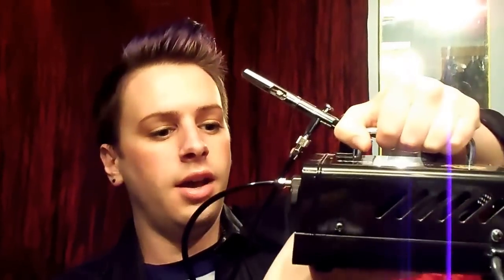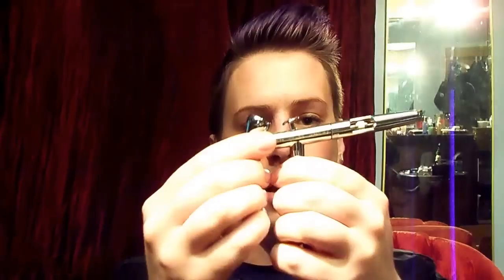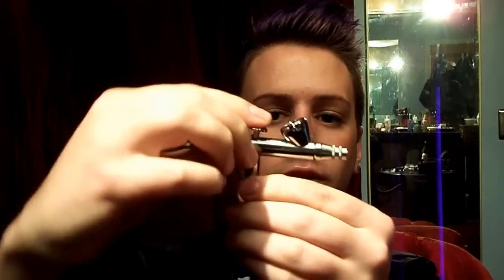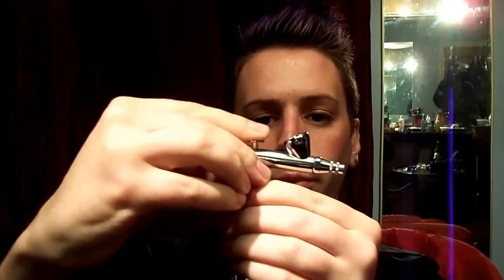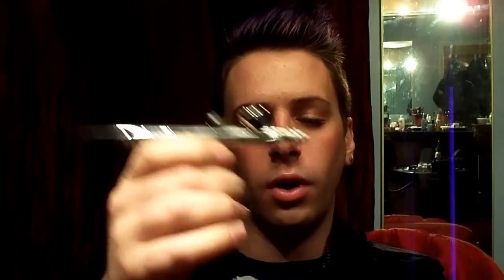Iwata Ninja Compressor & Eclipse Airbrush for Makeup Application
Iwata Ninja Compressor, Eclipse HP BS Airbrush gun purchased from my local art store.